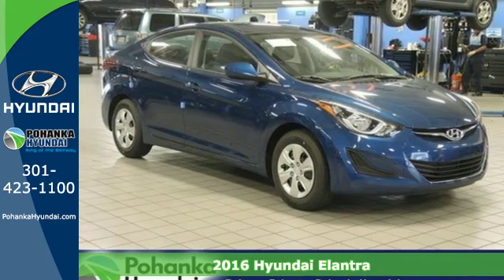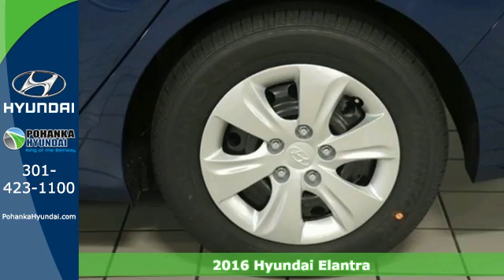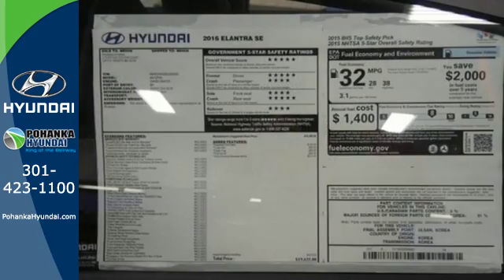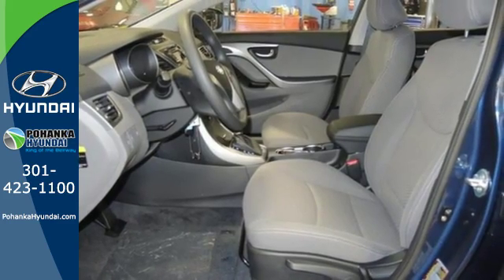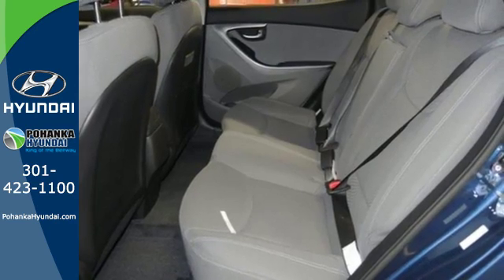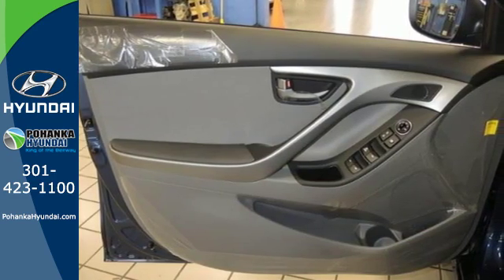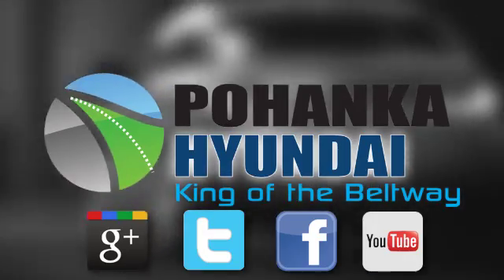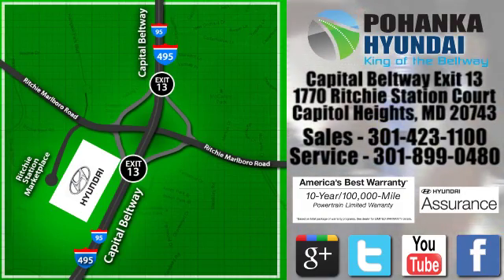2016 Hyundai Elantra Capitol Heights MD Washington-DC, MD FGU558057 - SOLD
Year: 2016
Make: Hyundai
Model: Elantra
Trim: SE
Engine: 1.8L 4-Cylinder DOHC 16V Dual CVVT
Transmission: 6-Speed Automatic with Shiftronic
Stock #: FGU558057
VIN: KMHDH4AE8GU558057

Address:
1770 Ritchie Station Court